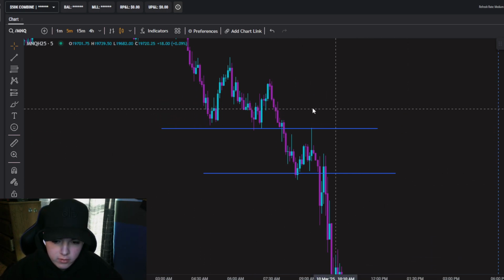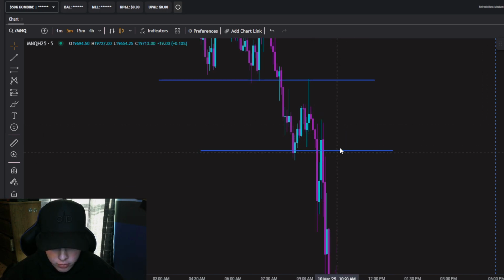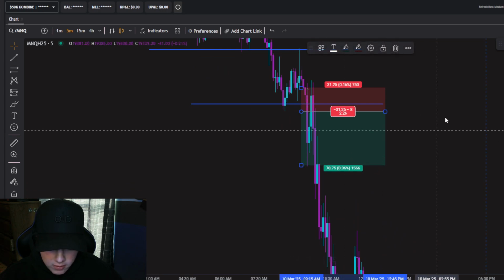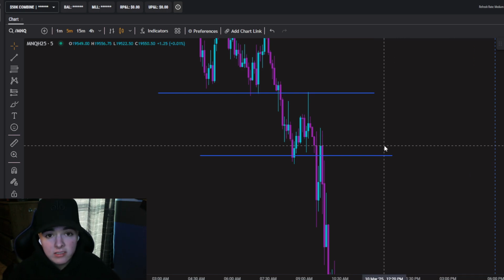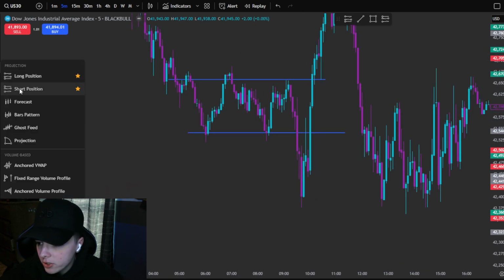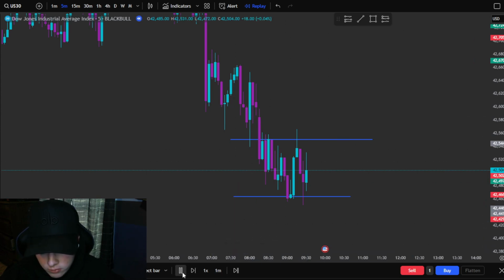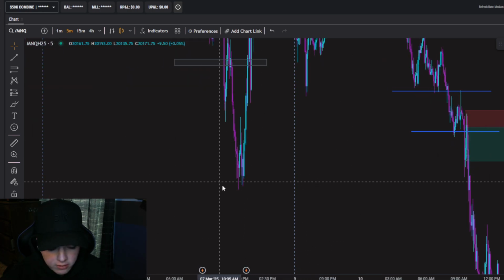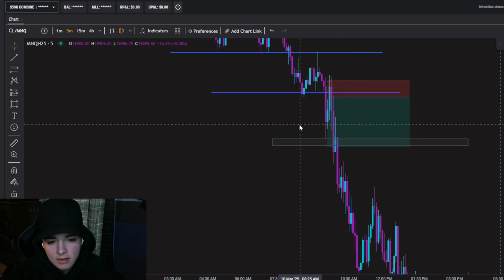FREE Day Trading Beginner Course ︱Episode 4︱Breakouts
In this beginner series, we'll guide you through the fundamentals of day trading from the ground up in 2025. In this episode we will teach you the basics of how to identify a break out trade and even go into some detail about a few advanced methods to get better entries of trades.

🚨 | Live Trading with CNA every weekday offered for completely FREE of charge!